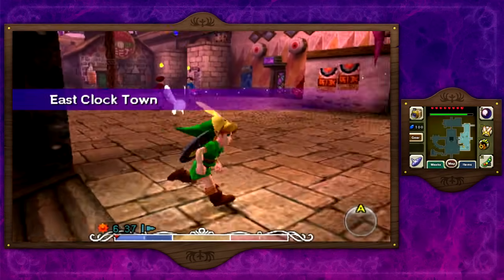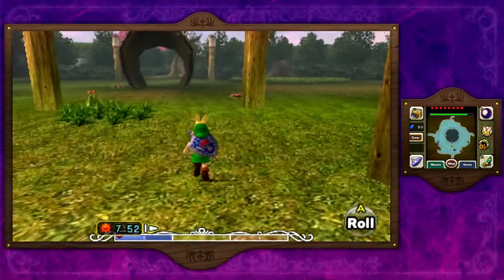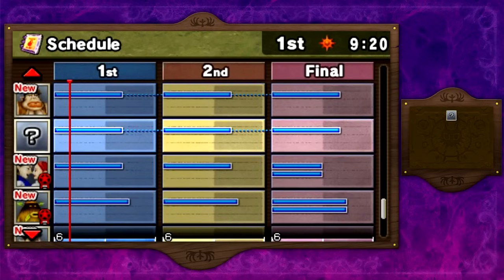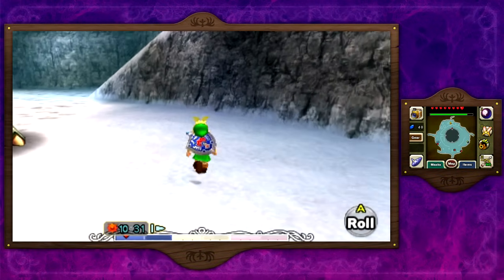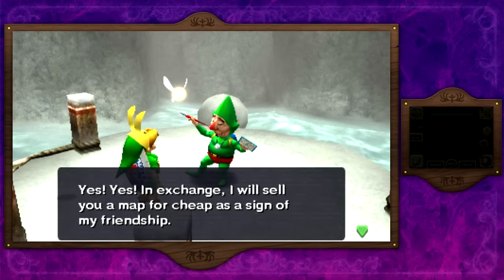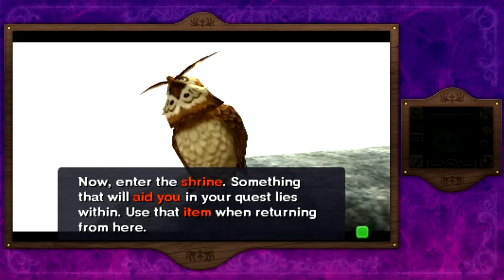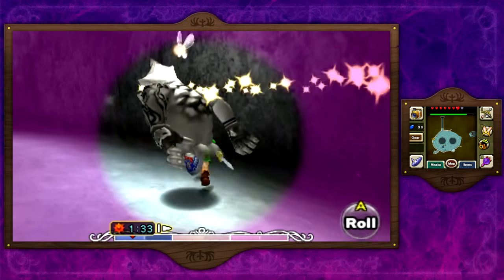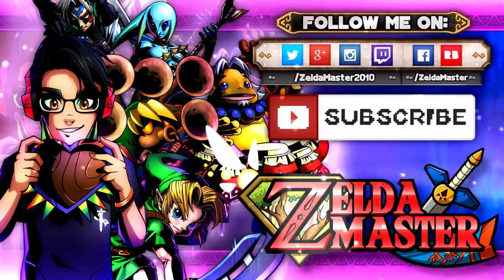The Legend of Zelda: Majora's Mask 3D - Part 12 - Shrine of Truth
We obtain both quiver upgrades from the Clock Town Shooting Gallery and Swamp Shooting Gallery! Then we make our way North where we reach Goron Village and enter the Shrine of Truth to get the Lens of Truth! With the Lens of Truth we follow a ghost of a Goron!

Welcome everybody to my 100% Let's Play of The Legend of Zelda: Majora's Mask 3D! Join me as we go through the lands of Termina in 3D and stop the Skull Kid from crashing the Moon into the ground!

Game: The Legend of Zelda: Majora's Mask 3D
Developer: Nintendo & Grezzo
Publisher: Nintendo
Platforms: Nintendo 3DS
Release Date: February 13, 2015 (NA)

 The Legend of Zelda: Majora's Mask 3D is a Nintendo 3DS remake of the Nintendo 64 game, Majora's Mask. It was officially announced during a Nintendo Direct on November 5, 2014, and is directly comparable to Ocarina of Time 3D. The game's launch in both North America and Europe coincides with the launch of the New Nintendo 3DS and New Nintendo 3DS XL systems, and it is the first game to feature New 3DS-exclusive features.